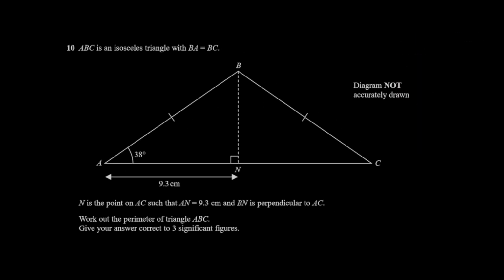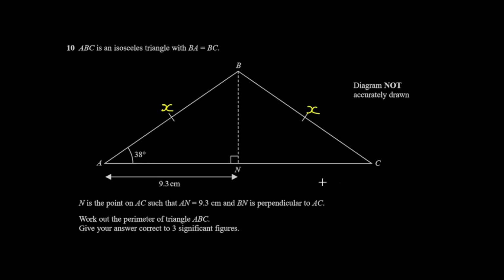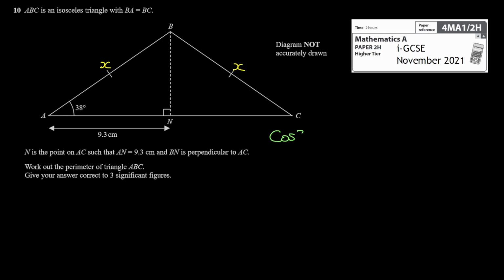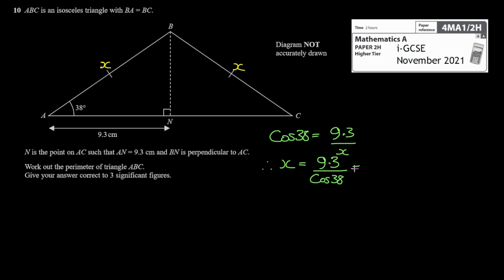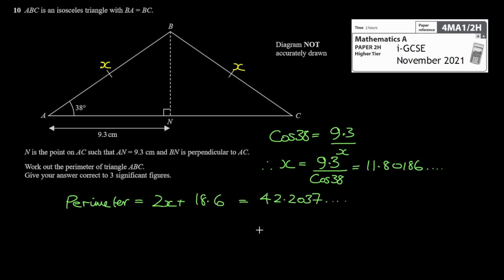P2 Q10 SOH CAH TOA i-GCSE Edexcel Nov 2021